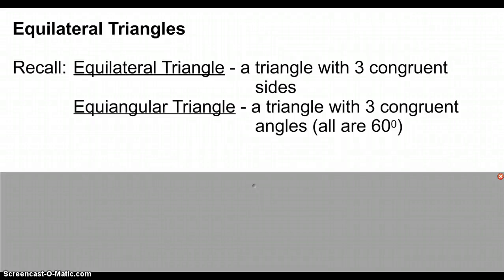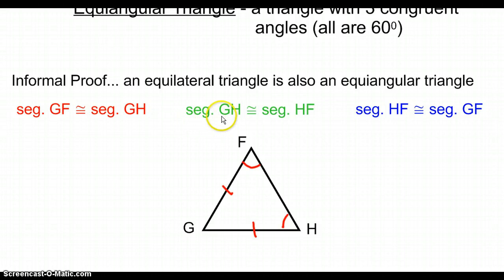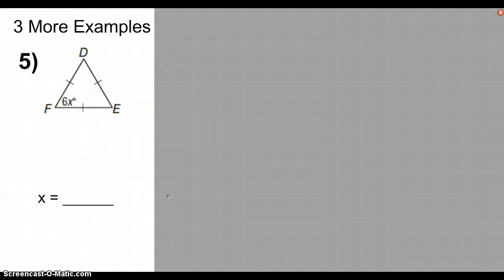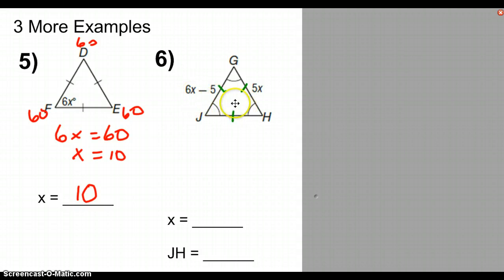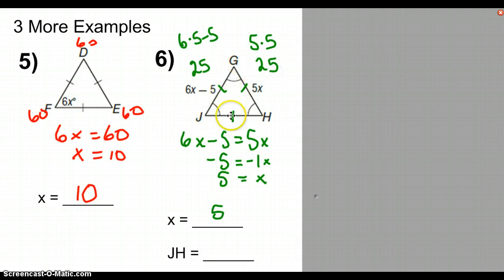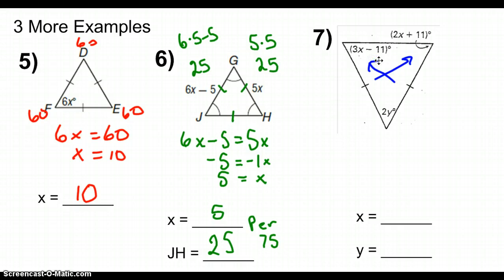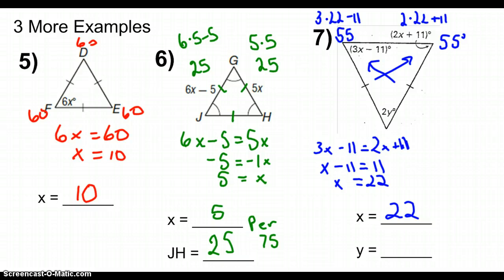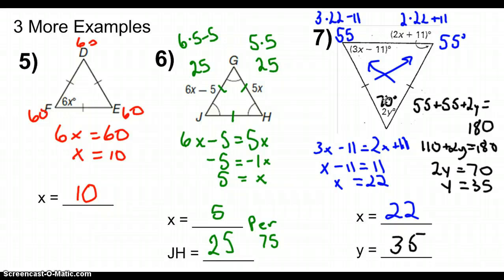Equilateral Triangles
This video demonstrates why an equilateral triangle is also an equiangular triangle.  It is then followed by 3 examples of applying this concept.